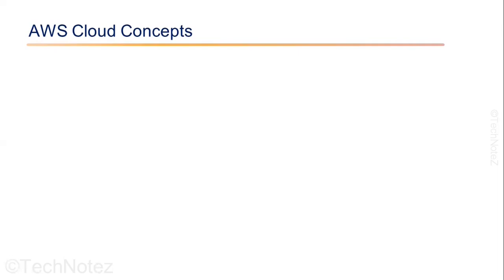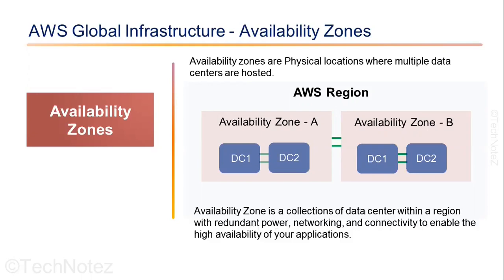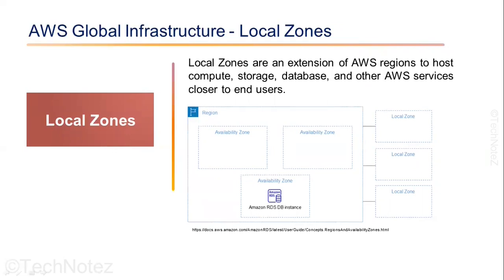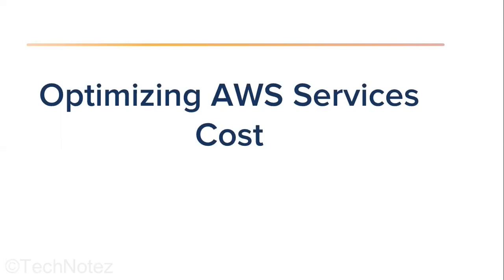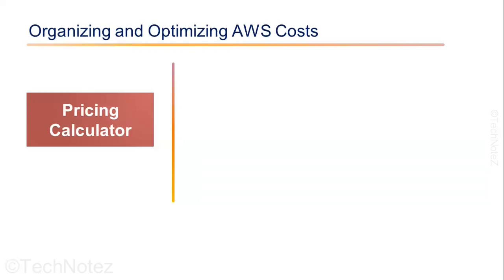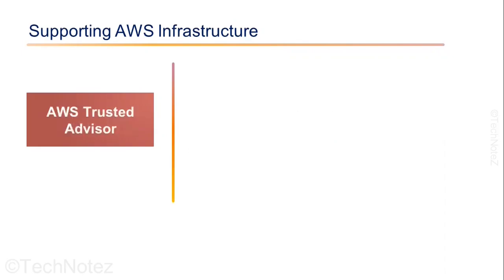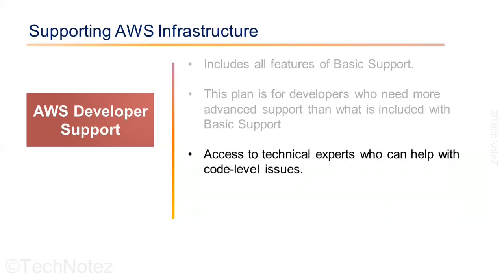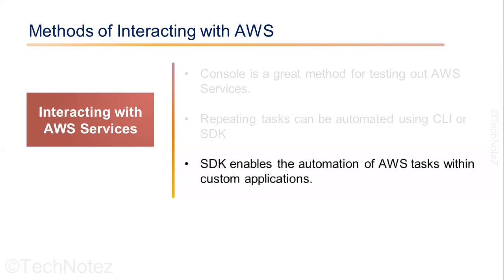AWS Global Infrastructure Introduction and Overview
In this video we will talk about AWS Global Infrastructure Introduction and Overview
AWS Global Infrastructure is a robust and extensive network of regions, availability zones, edge locations, and points of presence. With its focus on high availability, scalability, and security, the AWS Global Infrastructure provides a solid foundation for organizations to build and scale their cloud-based solutions.